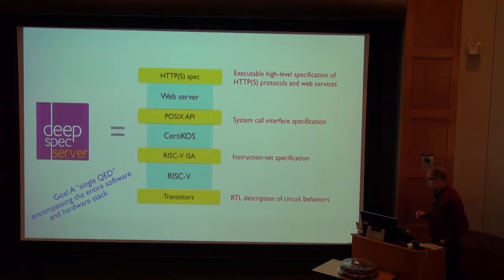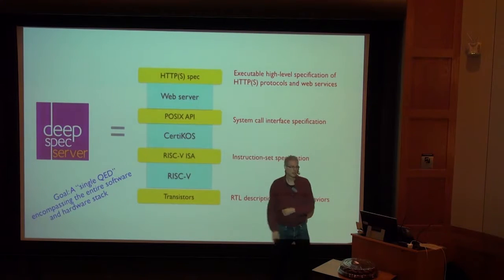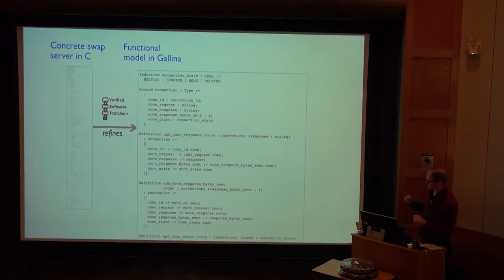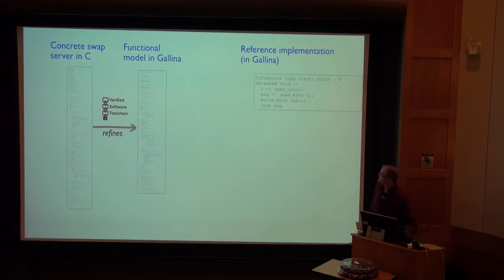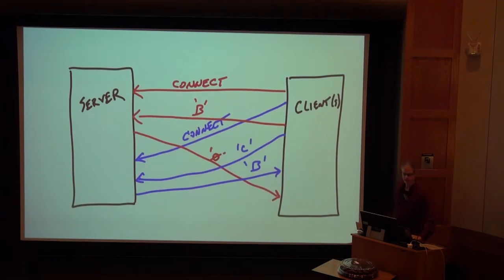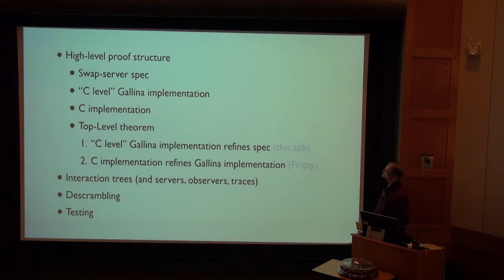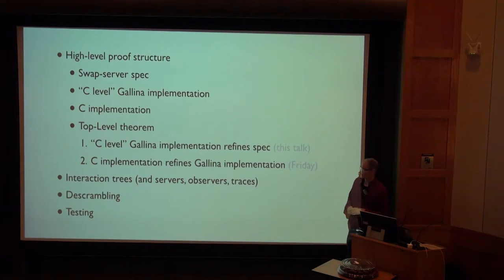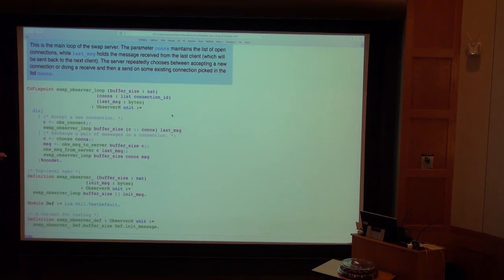DeepSpec_Web_Server_I-00